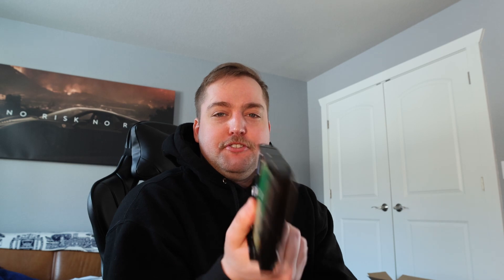Solved: ASUS X570 plus not booting past splash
A conclusion, quite possibly not THE conclusion.